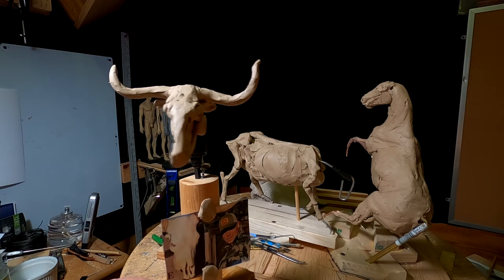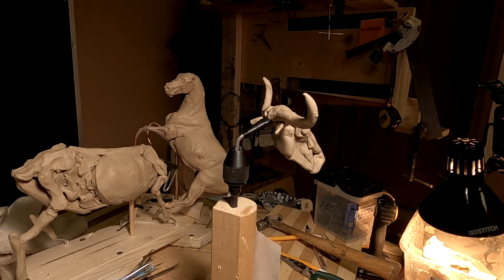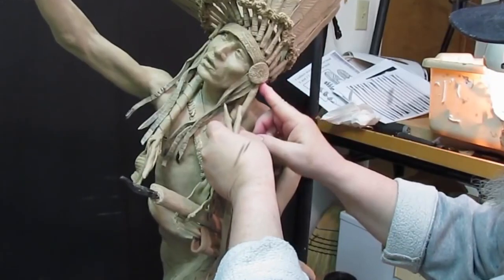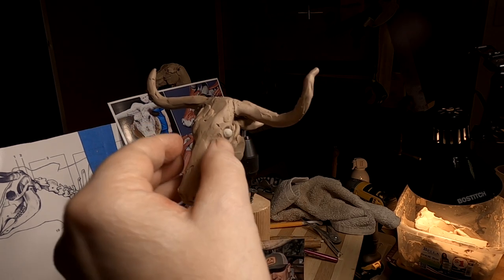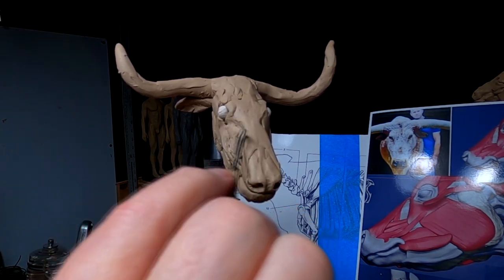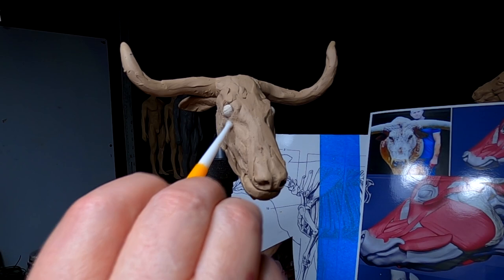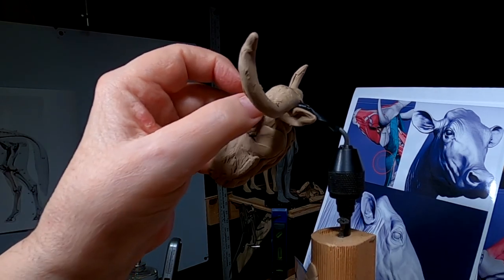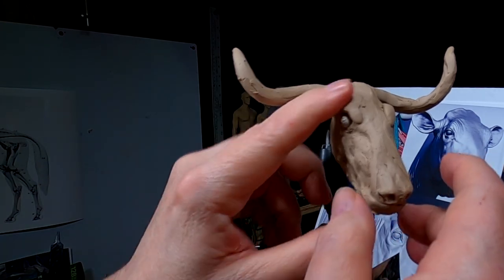THE COST OF BEEF Fleshing in the Longhorn's Face